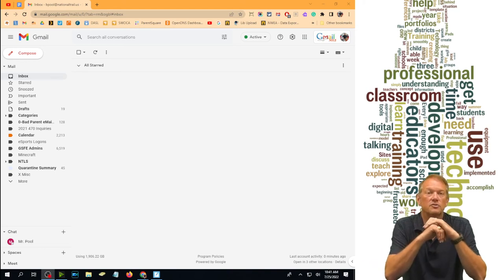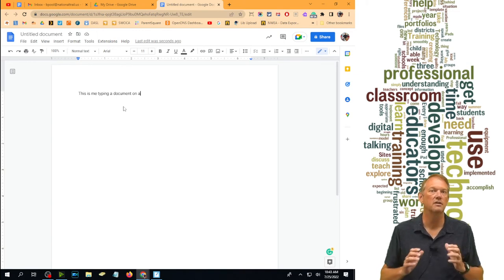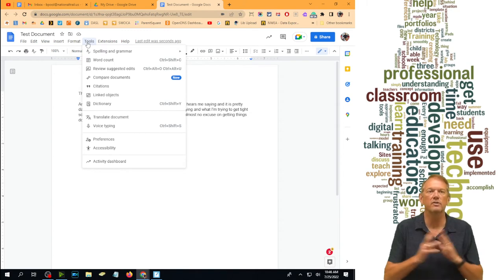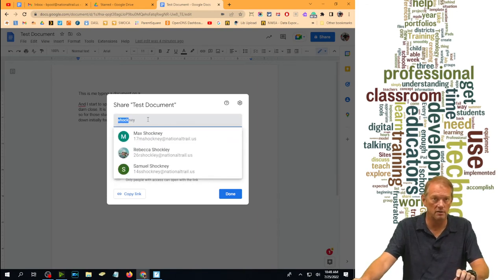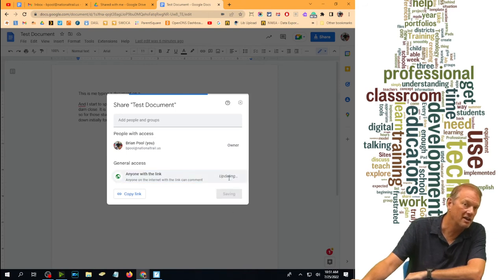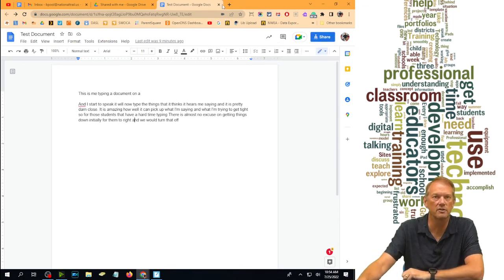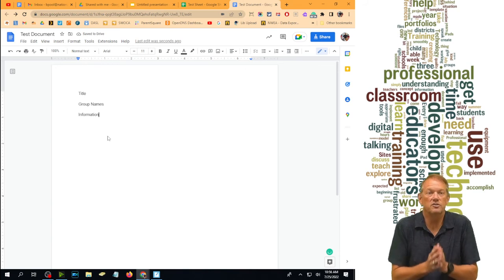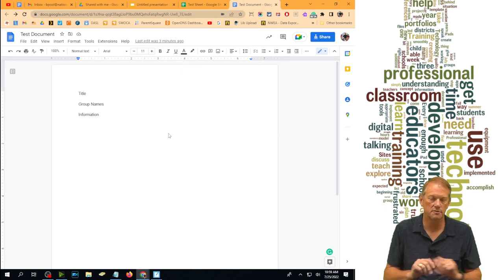Getting started with Google Drive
Creation and sharing of basic Google Drive items
00:45 - What are the drive file type?
01:50 - Creating a Google Doc
03:10 - Using the Speech to Text Tool
05:30 - Google Document Unique Items
07:20 - Sharing a Google Drive item
12:50 - Making a Google Sheet
14:10 - Making a Google Slide Presentation
15:25 - Sharing a Copy of a Document for Individual Editing